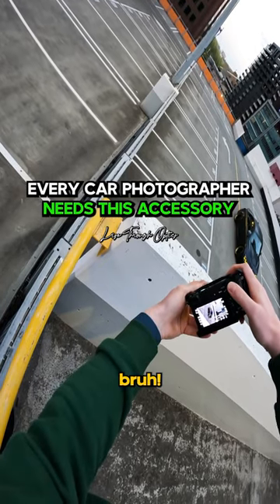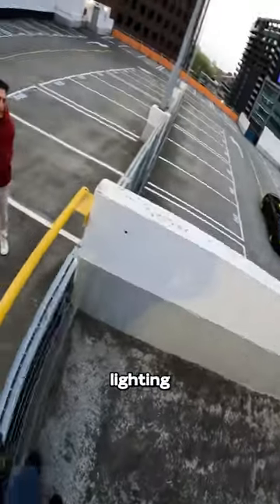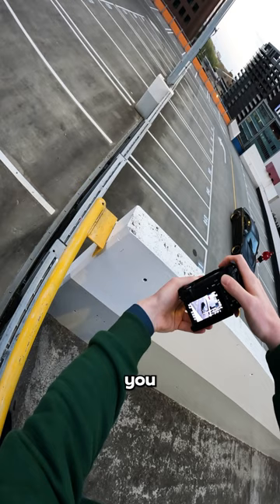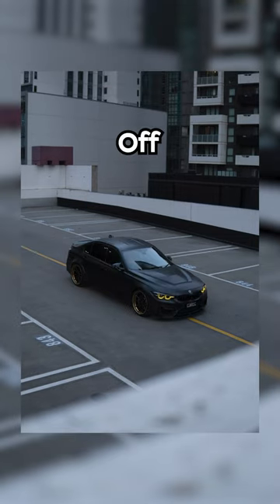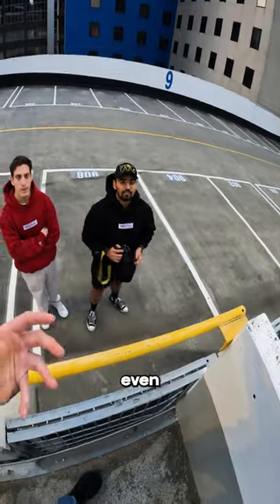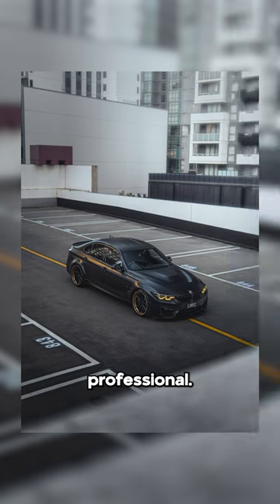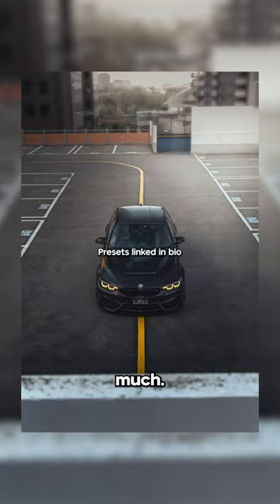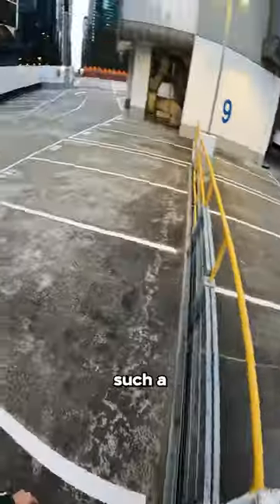Every Car Photography NEEDS This Camera Accessory - POV Car Photography (Sony a6400 + Sigma 30mm)